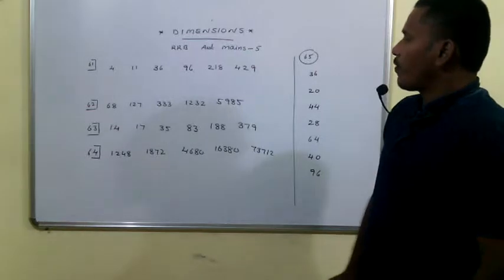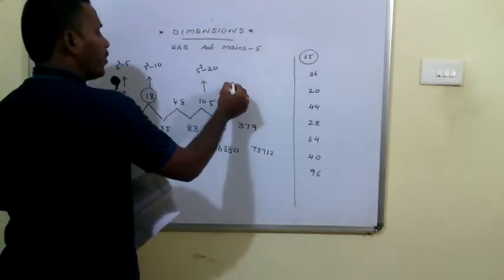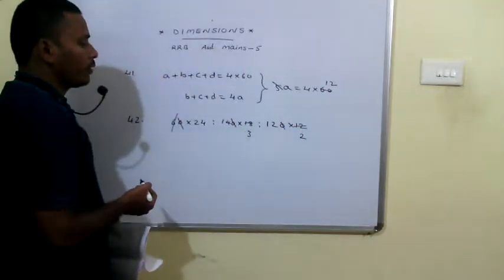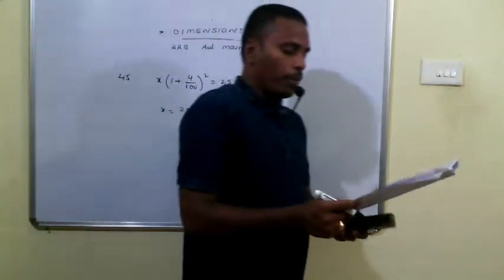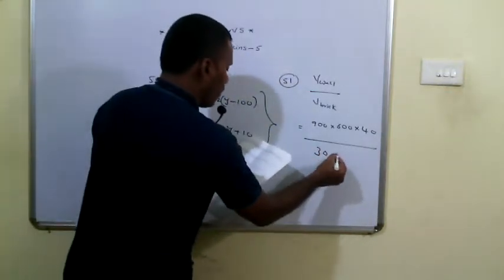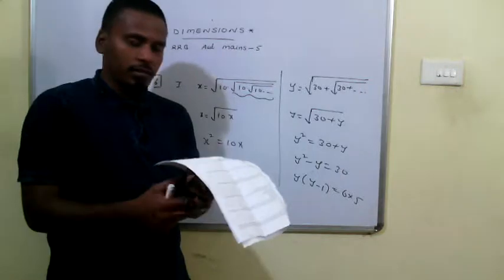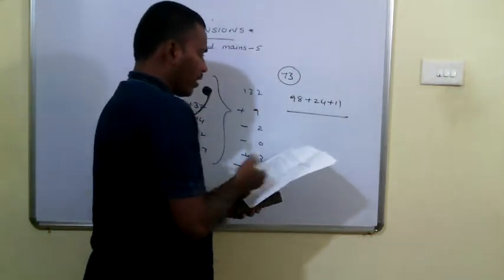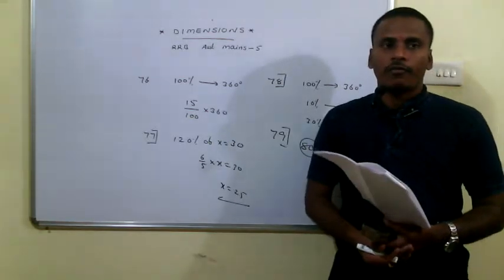IBPS RRB Assistants Mains TEST 5 Arithmetic Explanation by Gangadhar Sir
IBPS RRB Assistants Mains TEST 5 Arithmetic Explanation by Gangadhar Sir, Senior Faculty & Author, Dimensions Coaching Center, Guntur & Vijayawada. Ph: 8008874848